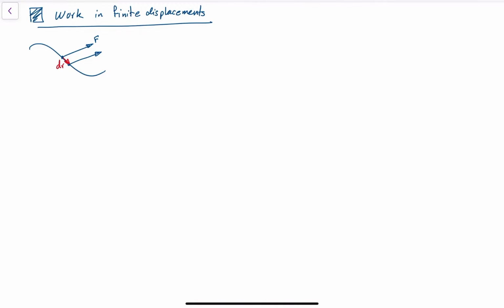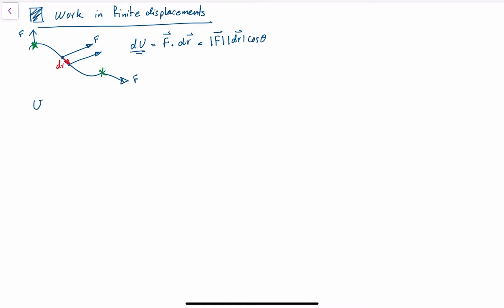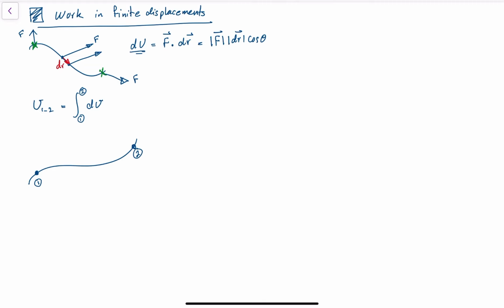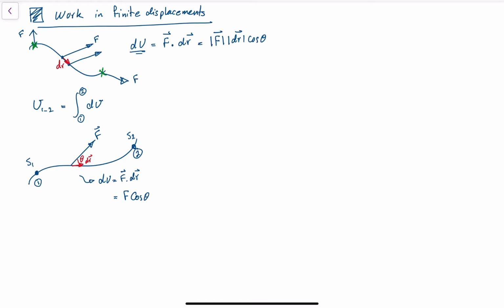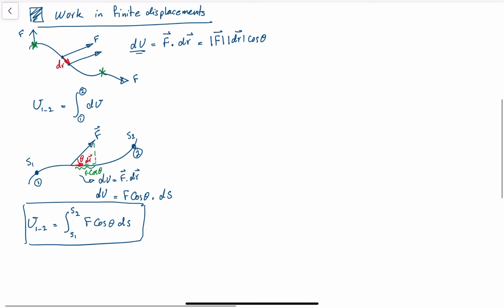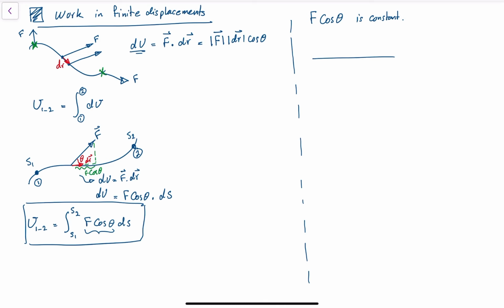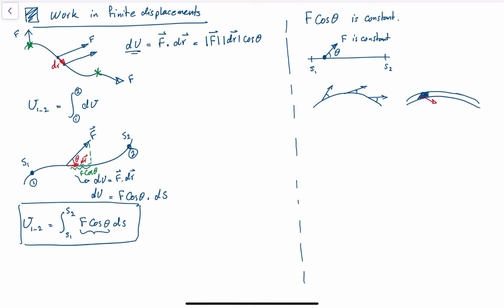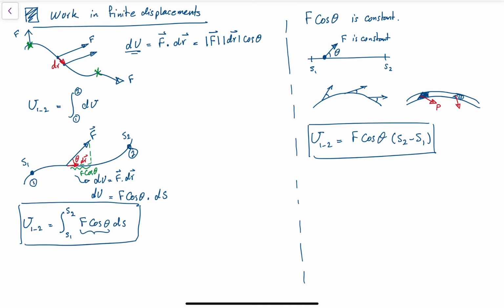Dynamics - Work over finite distance